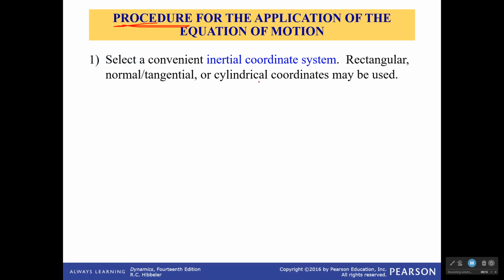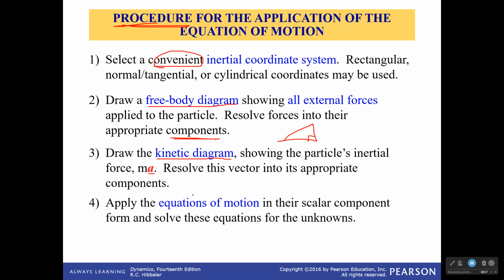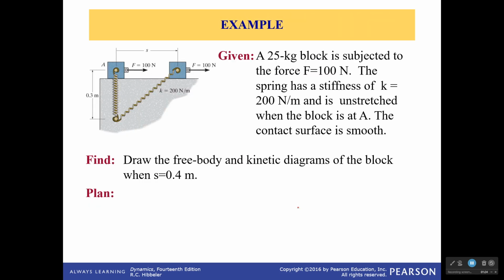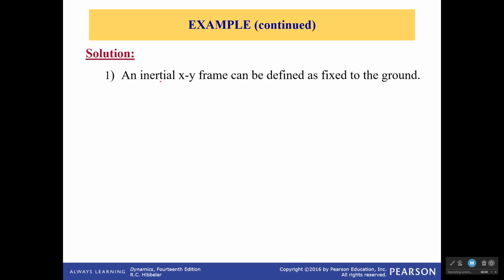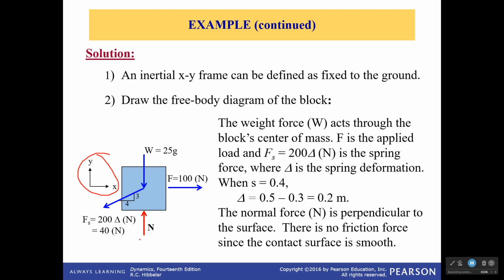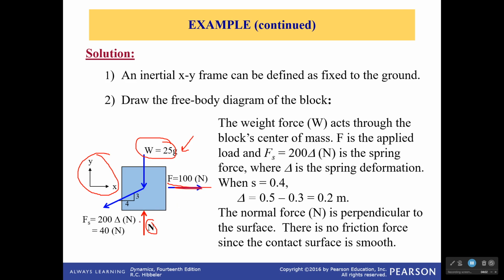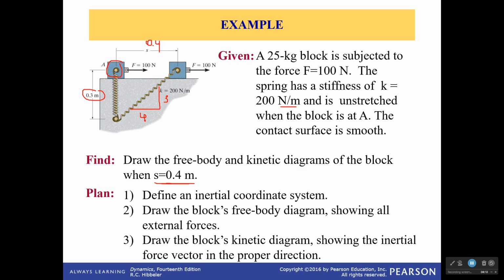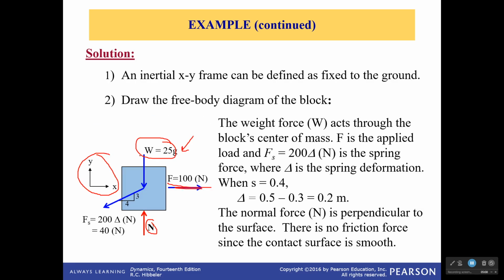Solving Kinetics Problems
I hate kinetic diagrams. They are just not my cup of tea. Even so, you need to know what direction the acceleration is going so that you can work out the kinematics. Grit your teeth and learn how to draw these kinetic diagrams. It can be quite helpful.